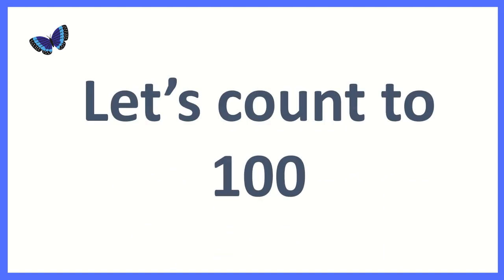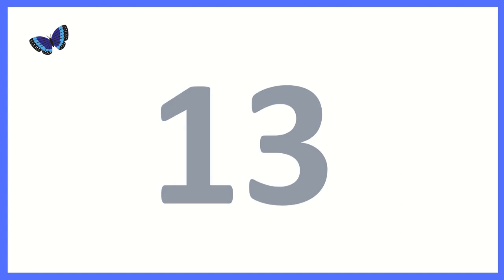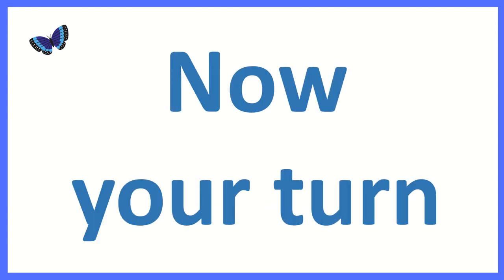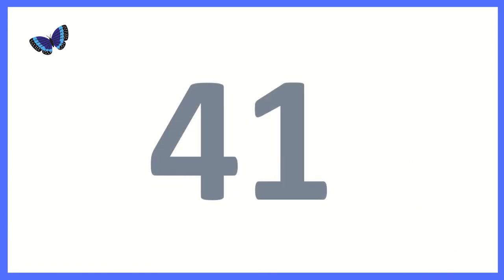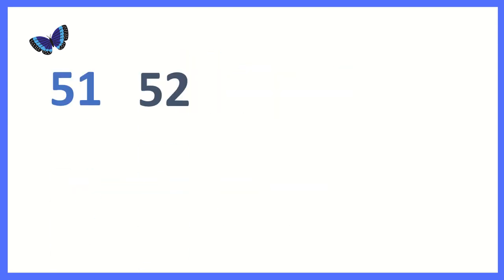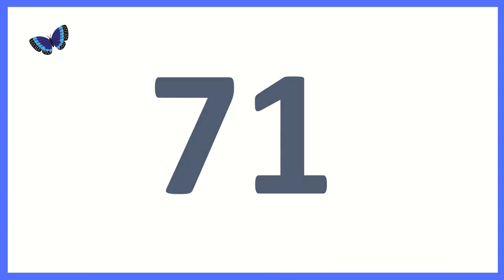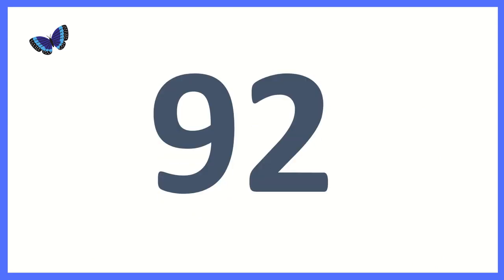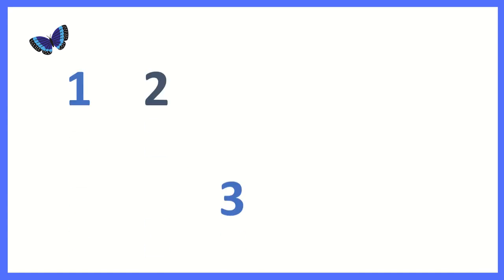counting / counting to 100 by 1's/ learn counting to 100/ 1 to 100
This video will help kids to count to 100 by 1's. How kids learn counting.